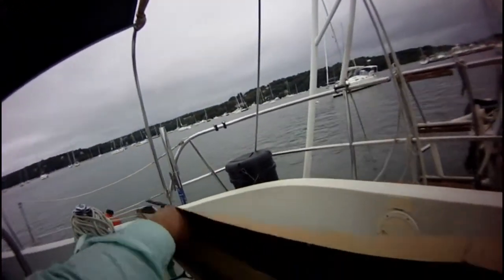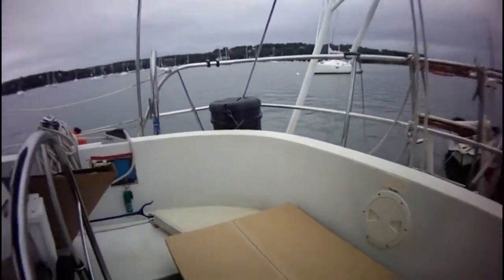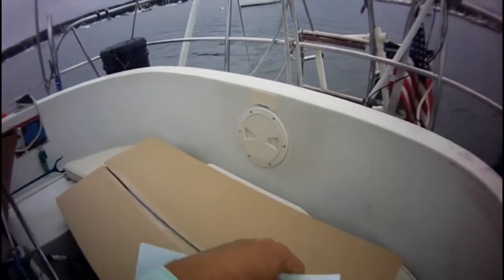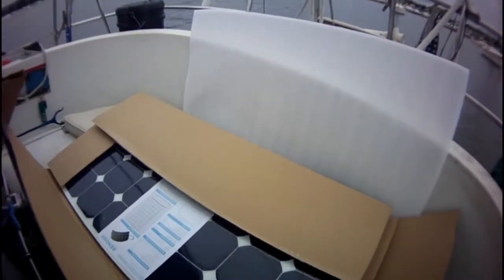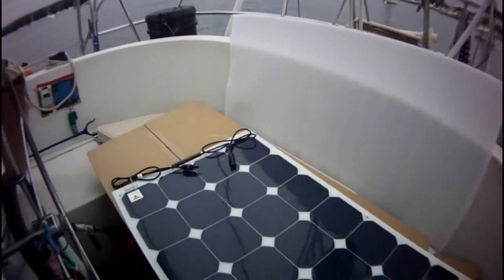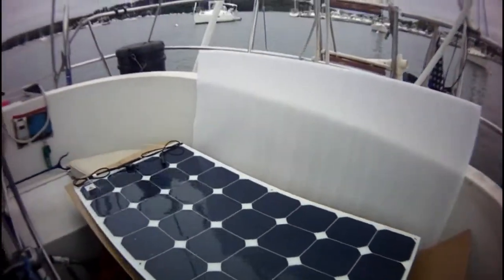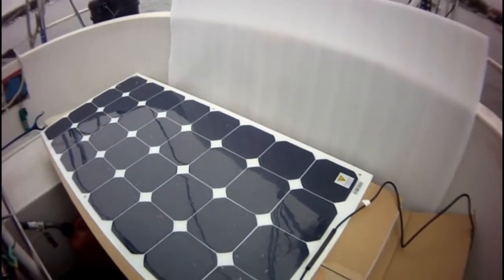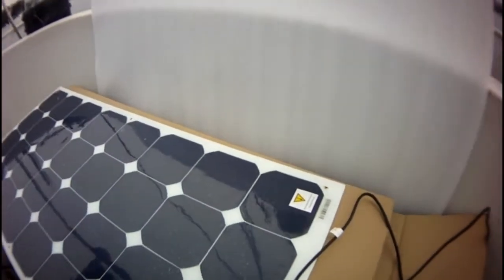RENOGY 100 WATT BENDABLE PANEL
A look at the Renogy 100 watt bendable solar panel.